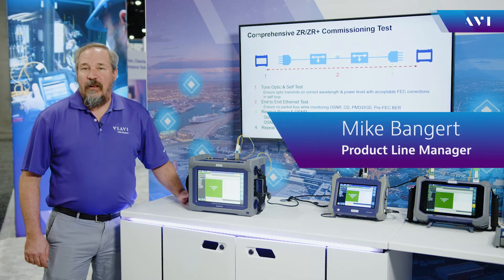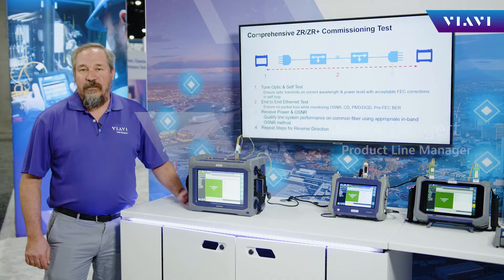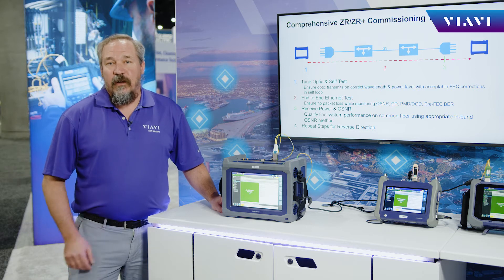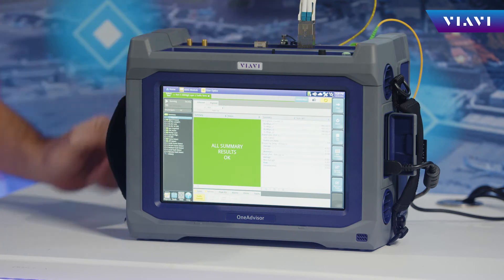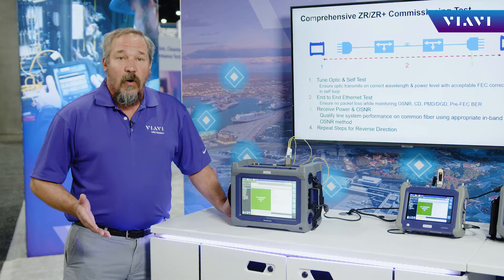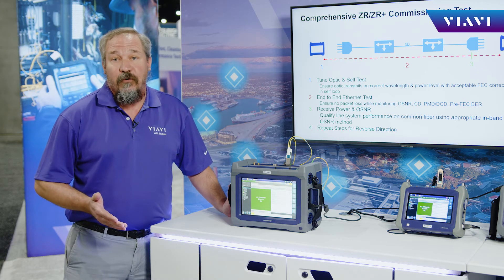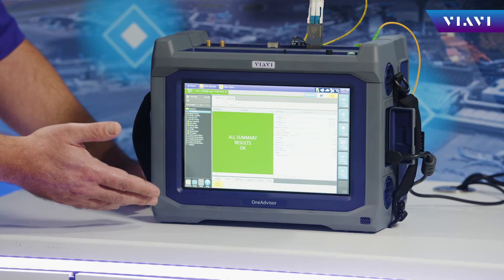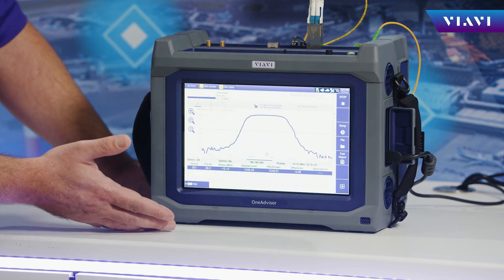VIAVI OneAdvisor 1000 and Optical Spectrum Analyser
VIAVI PLM Mike Bangert explains some of the benefits of combining the OneAdvisor 1000 with an Optical Spectrum Analyzer including verifying functioning optics, tuning them, setting the optical transmit parameters and ensuring that the whole system is working and generating zero errors. While monitoring coherent errors on the receive side, the user can analyze the optical spectrum in real time.